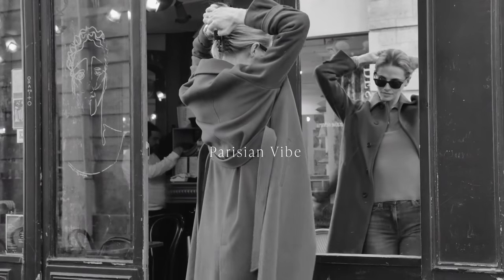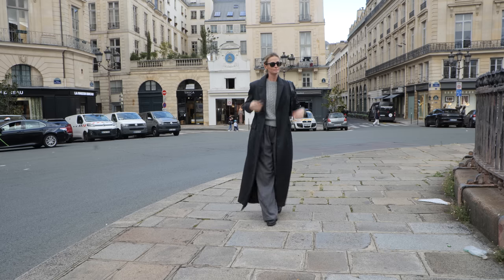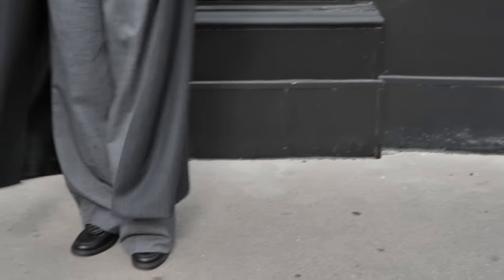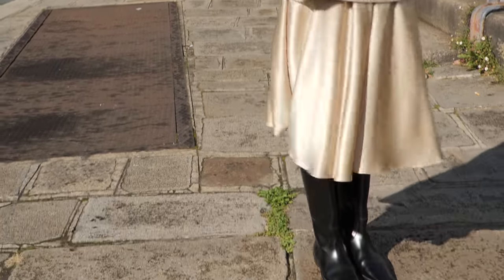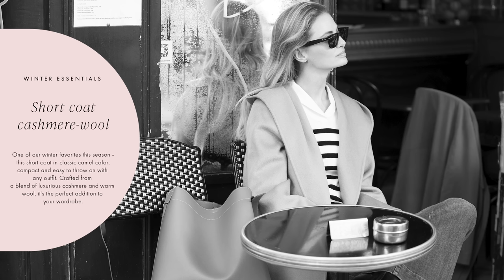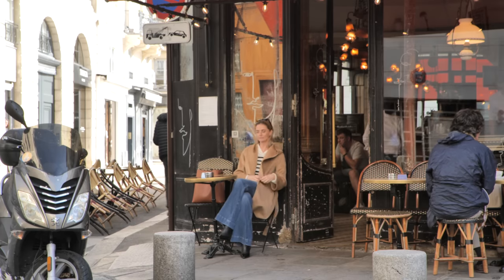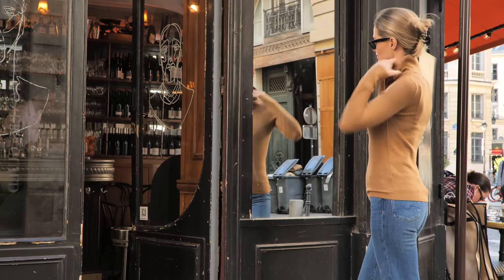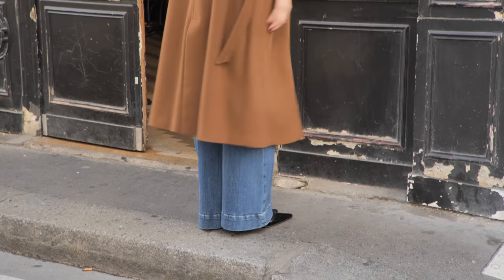Your Guide to a Chic Winter Capsule Wardrobe | Parisian Vibe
Join Sofia Ruutu in this insightful episode as she delves into crafting a Parisian-inspired winter capsule wardrobe using a chic neutral color palette. Discover the art of curating timeless and versatile pieces, ideal for the colder months. Gain valuable tips on assembling an elegant yet practical collection for a sophisticated winter look.

*SHOP WHAT SOFIA IS WEARING:*

LOOK NO. 1

LOOK NO. 2

LOOK NO. 3

LOOK NO. 4

Production ►► ParisianVibe
Art Direction ►► ParisianVibe
Sound ►►ParisianVibe
Editing ►► ParisianVibe